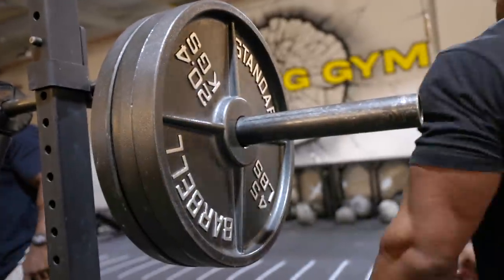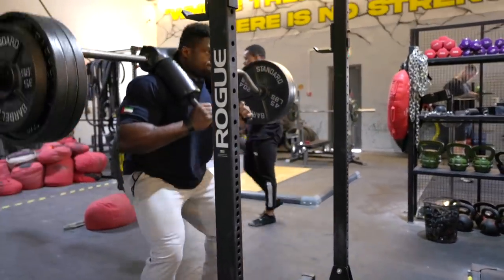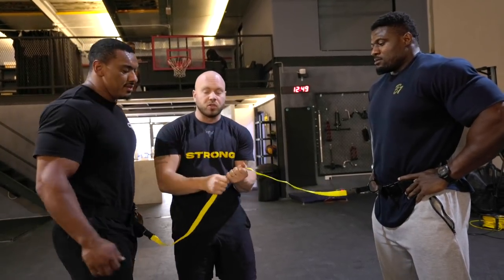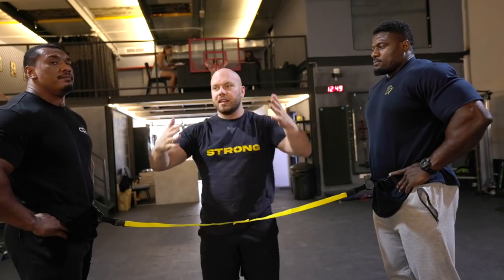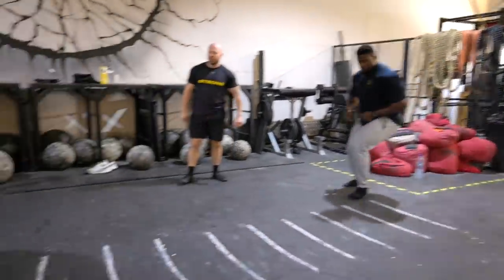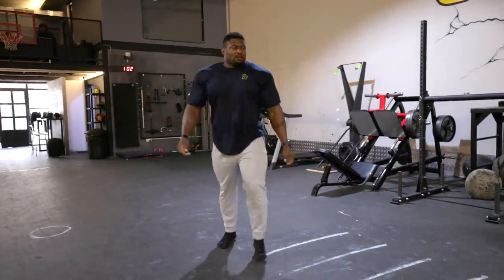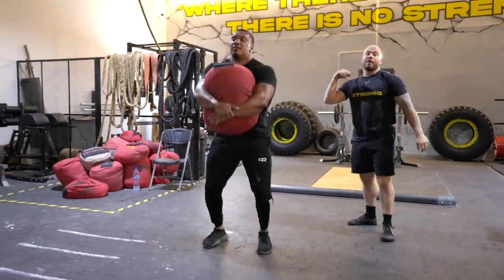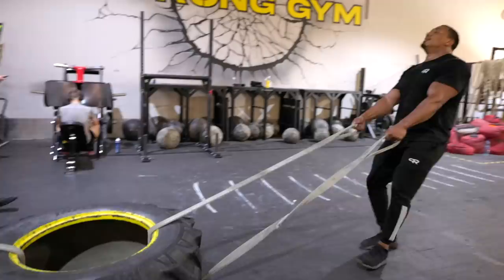BIGGEST BODYBUILDER IN DUBAI TRIES AGILITY COURSE!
LARRY'S APP